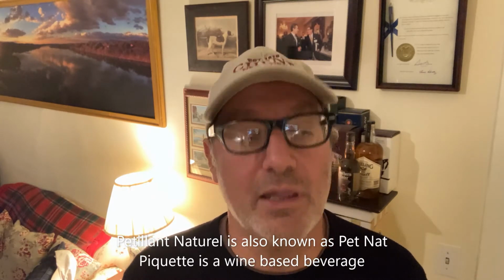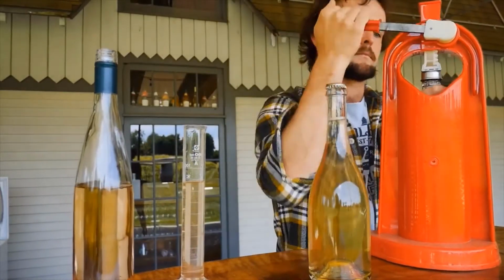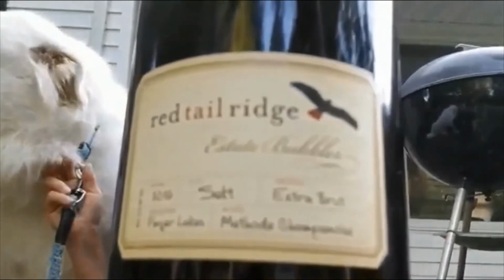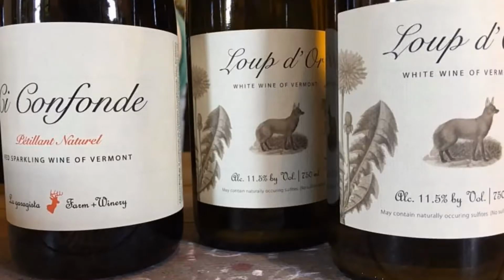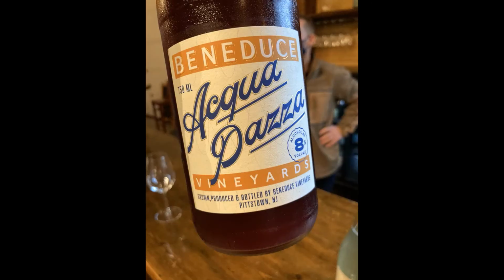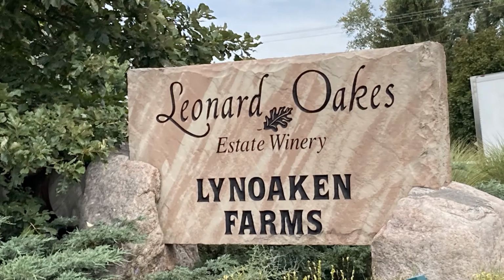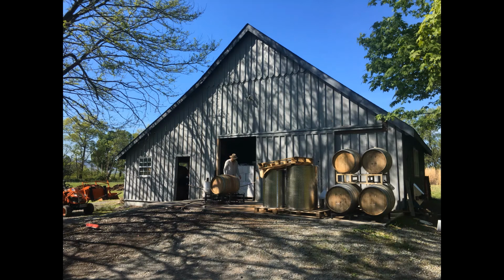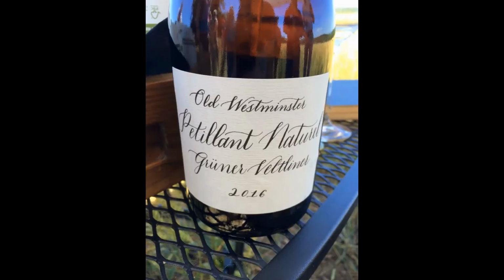STROOPWAFFLE EPISODE 40 PETS NATS PIQUETTES SPARKLING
Host Carlo DeVito takes you across the country and back for a tour of Pet Nats (Pettillant Naturel), Piquette, and sparkling wines. Here are 11 fun, accessible wines for those who love a light, thirst quenching sparkler. Wines from Greenvale Vineyards, Red Tail Ridge Winery, Hawk Haven Vineyards, William H Heritage Winery, Tomasello Winery, Belleview Winery, Glendale Ridge Winery,  Wild Arc Farm, La Garagista, Beneduce Vineyards, Tousey Winery, Macari Vineyards, Leonard Oaks Estate Winery, and Old Westminster Vineyards.